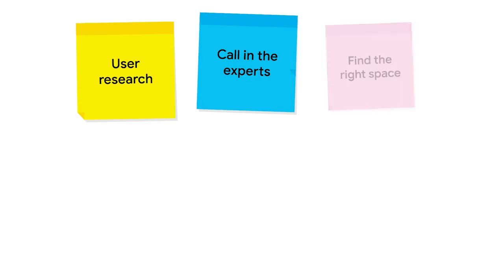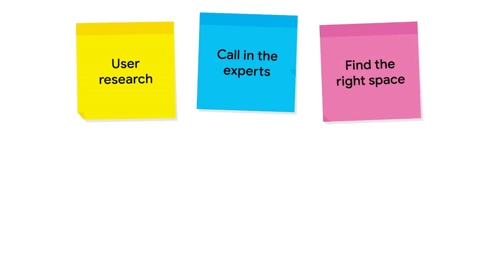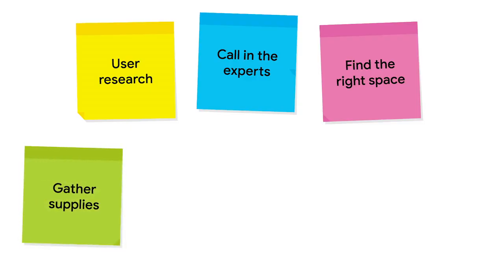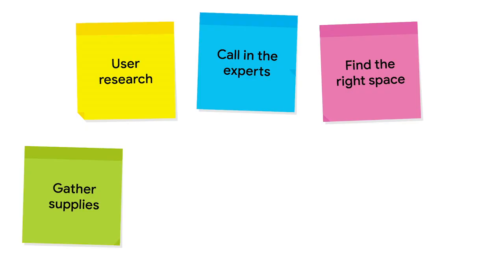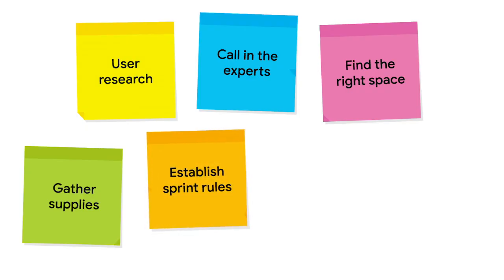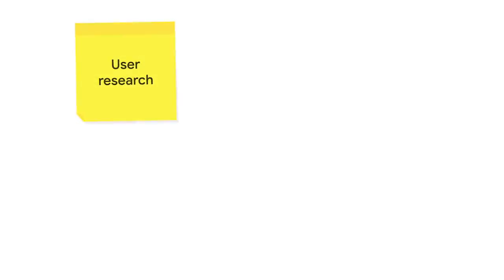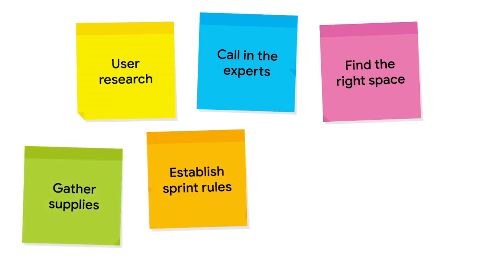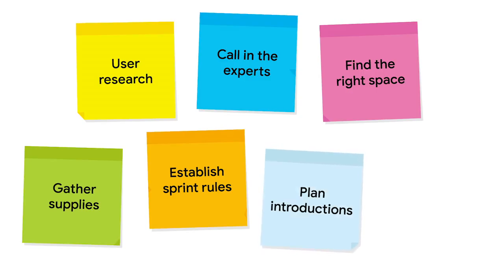Lecture 33 Plan design sprints